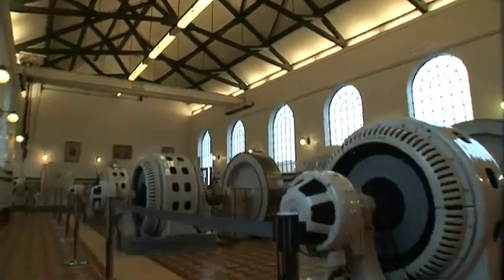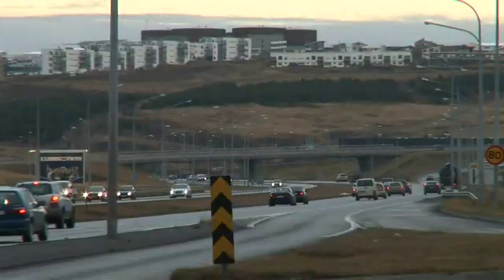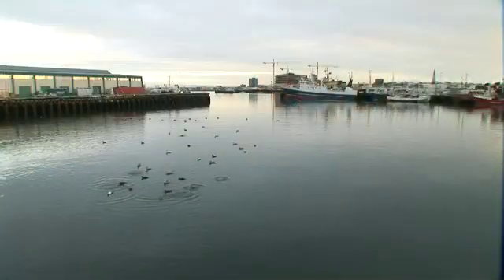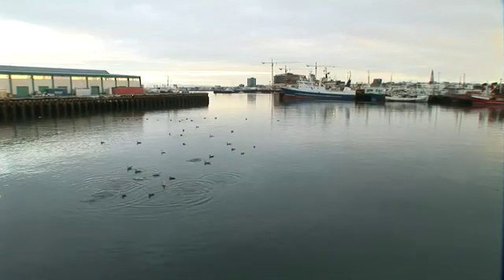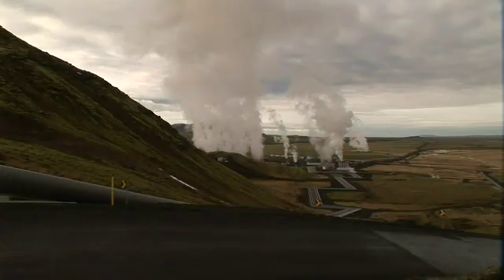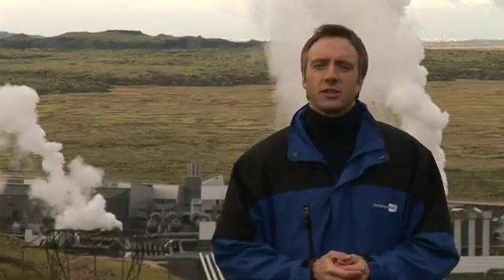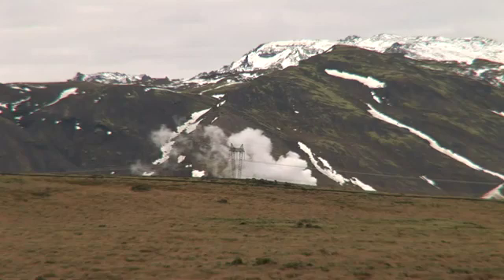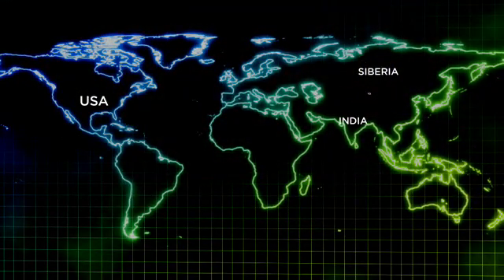Inside the CarbFix Project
Scientists in Iceland are leading an international team on the groundbreaking CarbFix Project. An Icelandic geothermal plant is now hosting the pilot program, with the goal of converting CO2 emissions into rock rather than storing them underground.